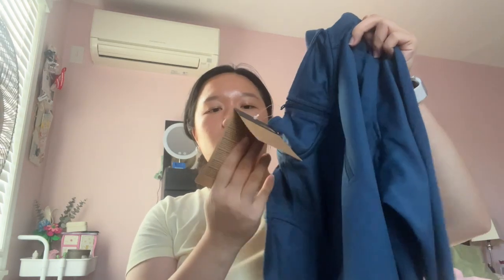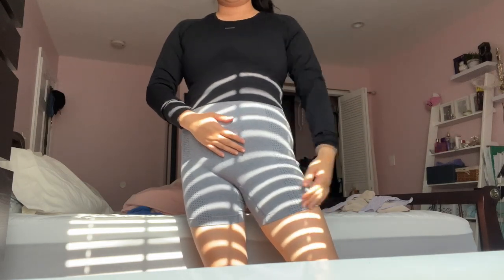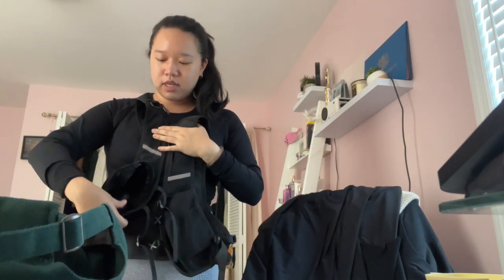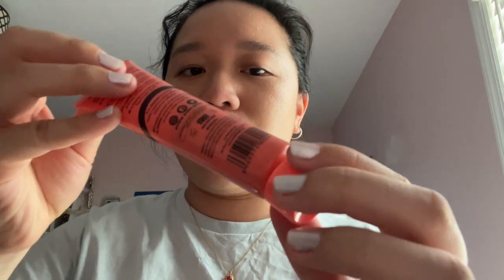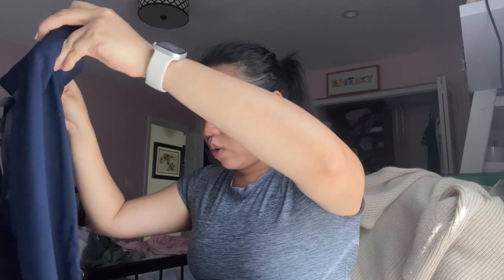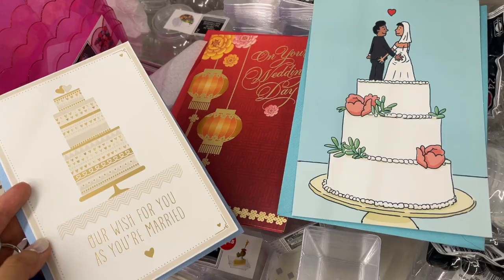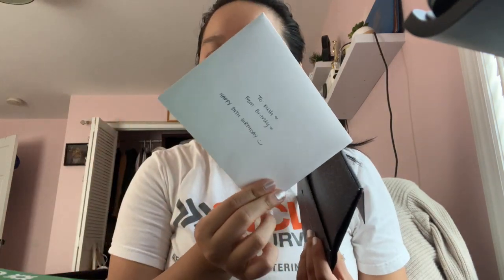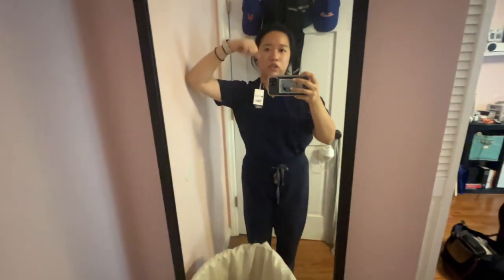Days In My Life - When I’m NOT working | PA-C vlogs